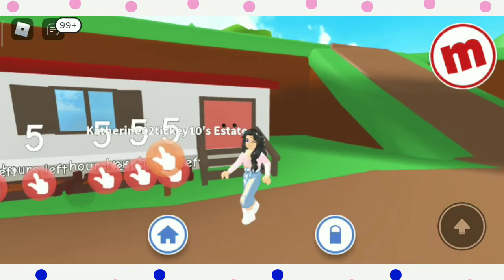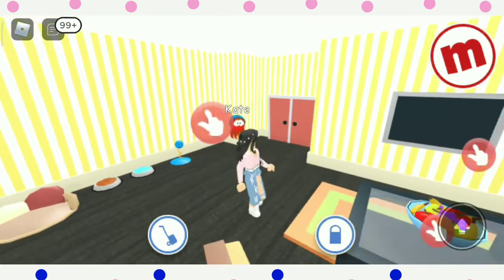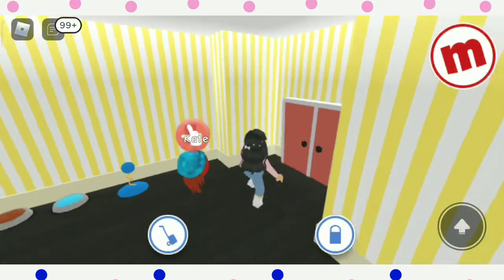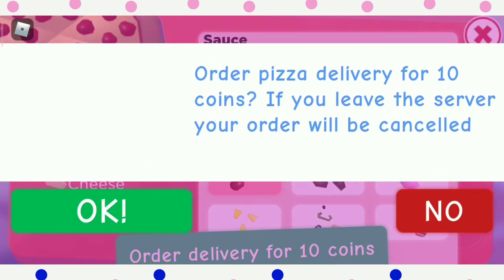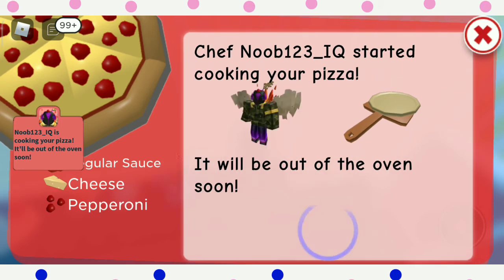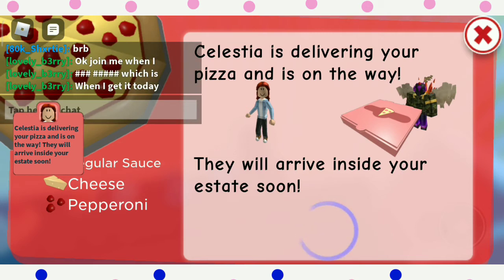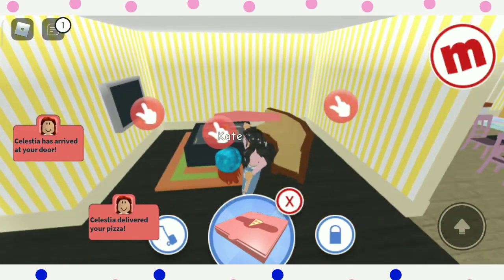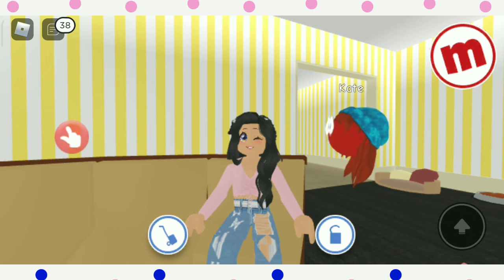How to order pizza from your house